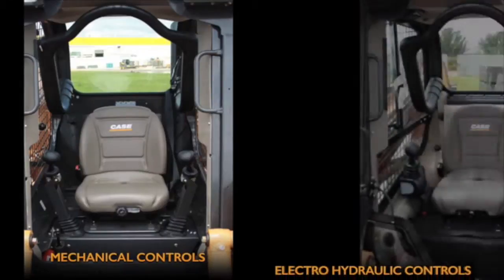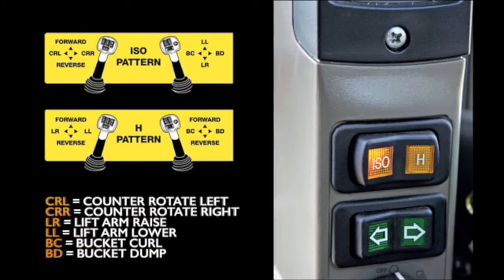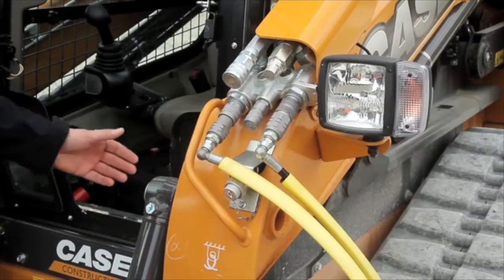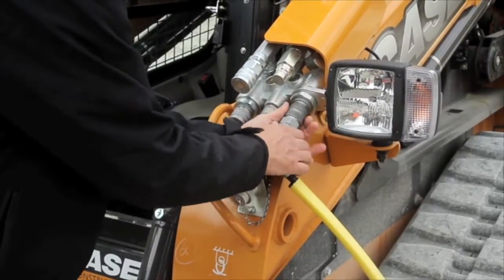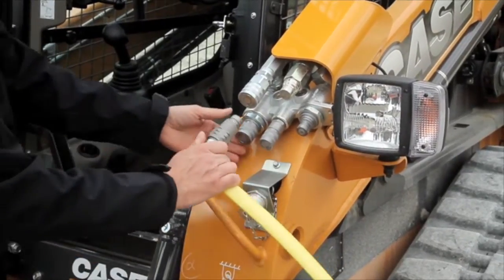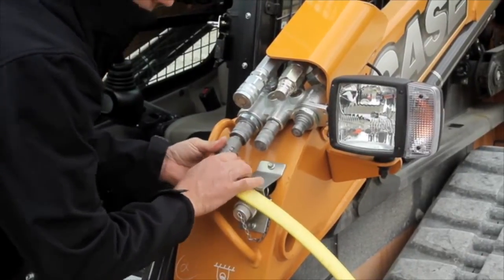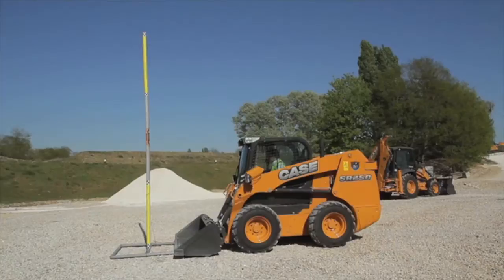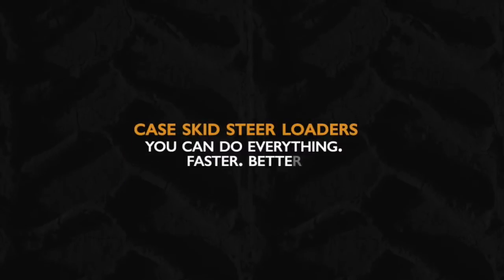Asia Pacific: Close Up To Case - 5th Skid Steer Loader's clip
Take a close up look at the Case Skid Steer Loader's Hydraulic System